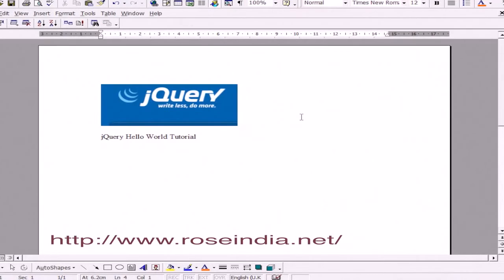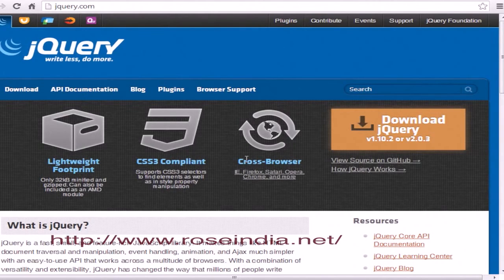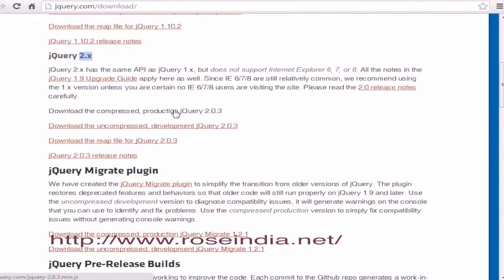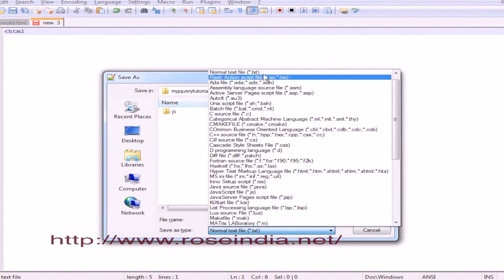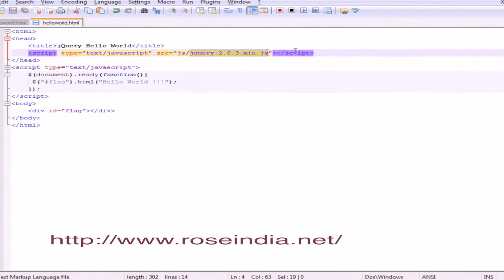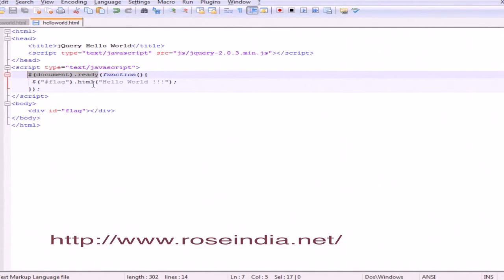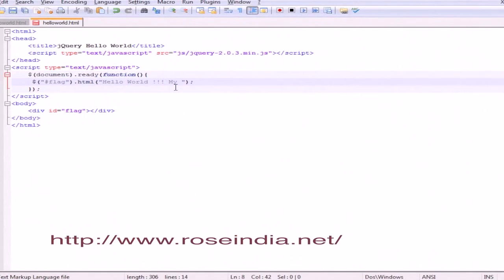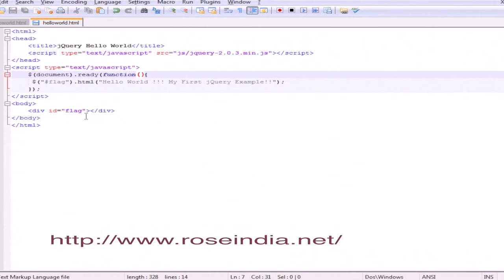jQuery Beginner tutorial: How to create Hello World example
In this video tutorial you will learn how to download the jQuery library and the create simple Hello World example in jQuery.